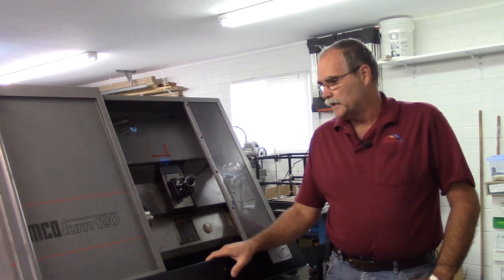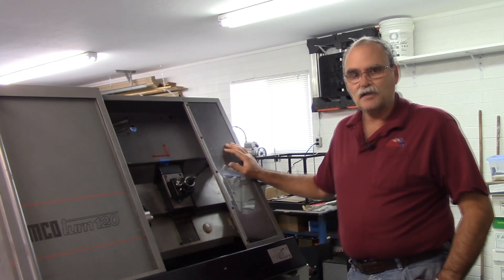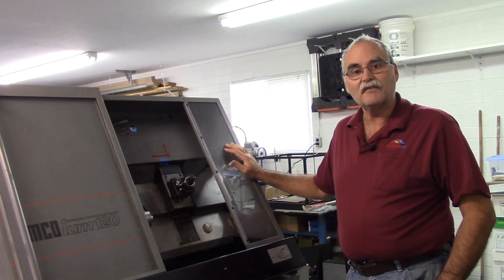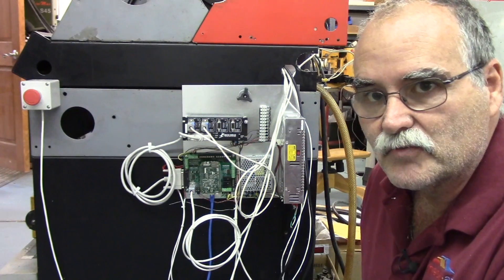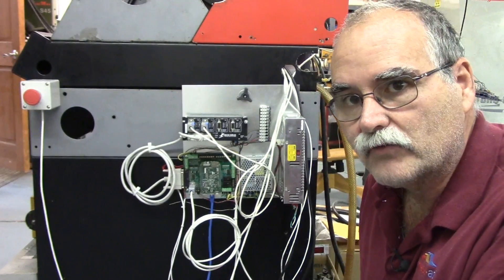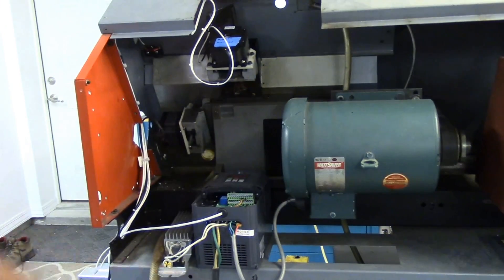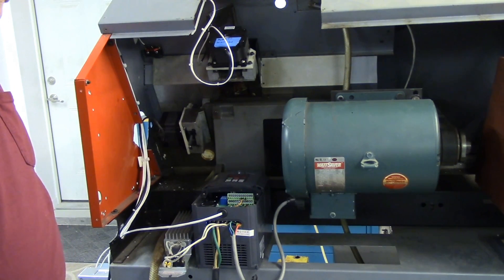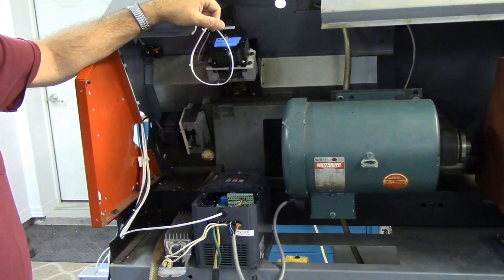Emcoturn 120 CNC Lathe Project Overview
In this video, I go over an Emcoturn 120 lathe project. Will be fitted with DMM Technologies AC servos and Centroid CNC Acorn motion controller. It is fitted with a spindle encoder, a Leeson 5hp spindle motor, and a Huan Yang VFD.